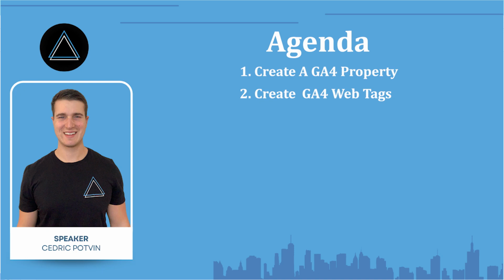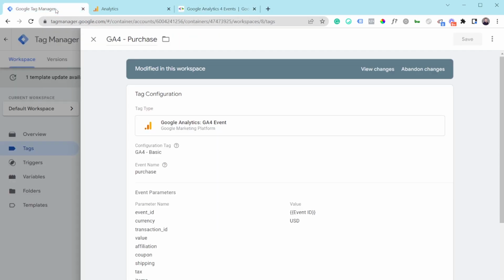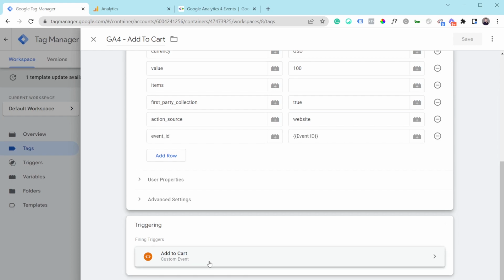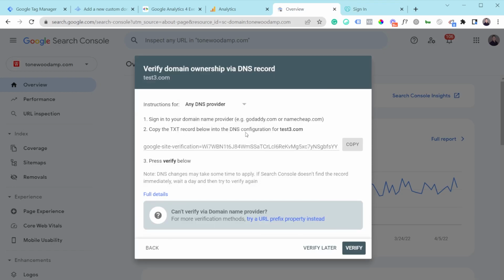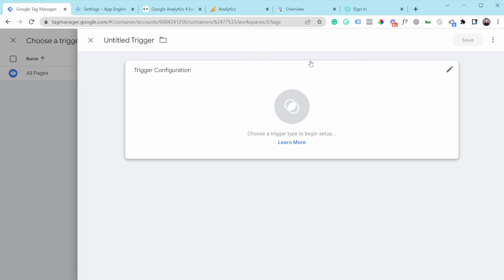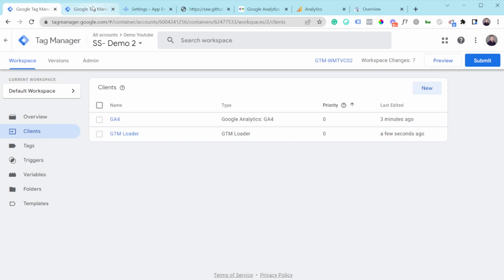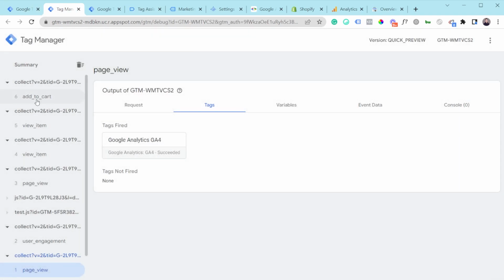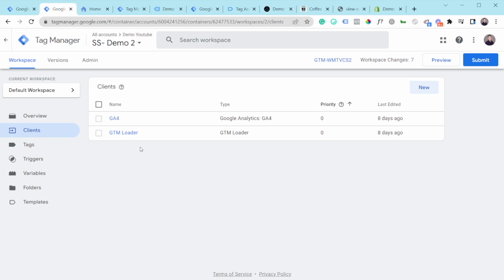How To Setup Google Analytics 4 Server Side (with GTM)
An in-depth video showing you how to set up server-side Google Analytics 4 (GA4) on your website using Google Tag Manager (GTM).

00:00 Intro
01:05 Agenda
04:33 How we can help with set up
05:33 Create a GA4 property
06:31 Get the template & copy my setup
07:39 Configure your GA4 events
15:42 Create a server container
18:08 Create a subdomain
23:42 Create a GA4 client & tag
28:34 Proxy GTM
35:08 Testing your setup
38:14 Deploy your server
40:50 Outro